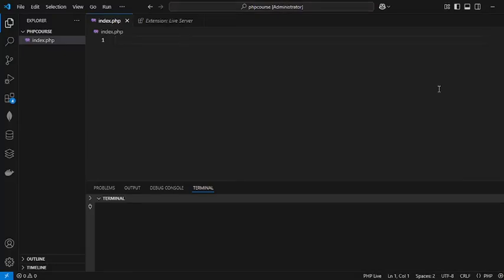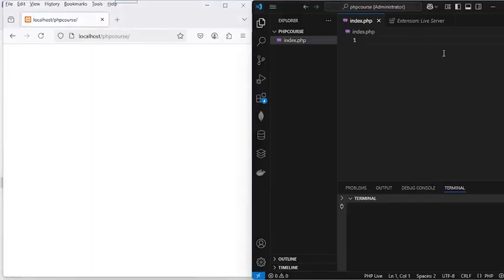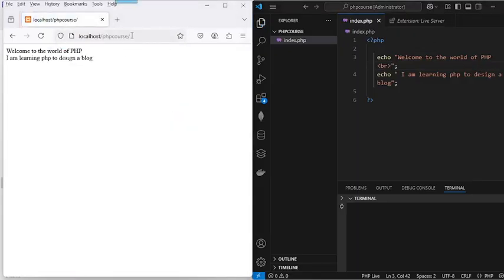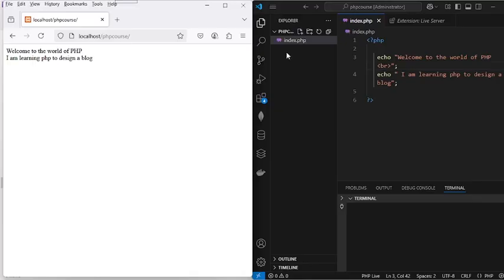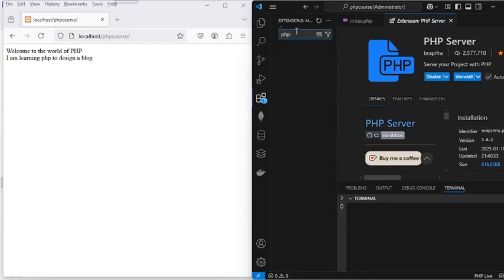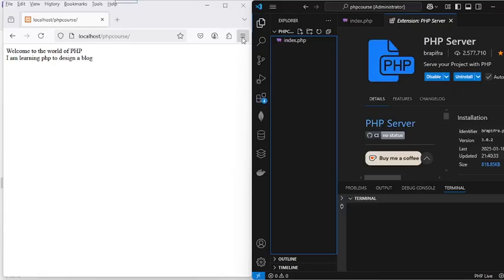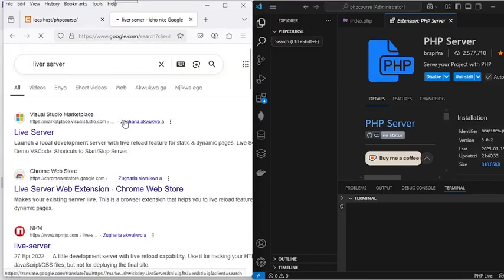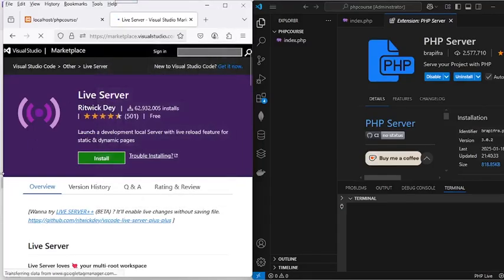4 installation of extensions